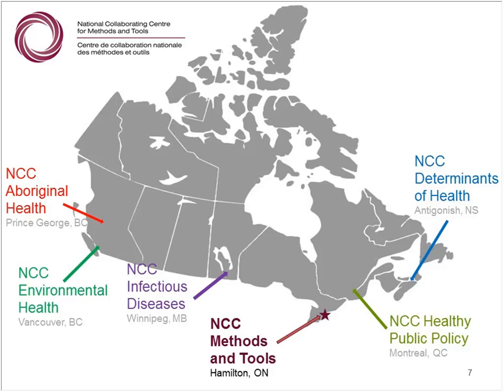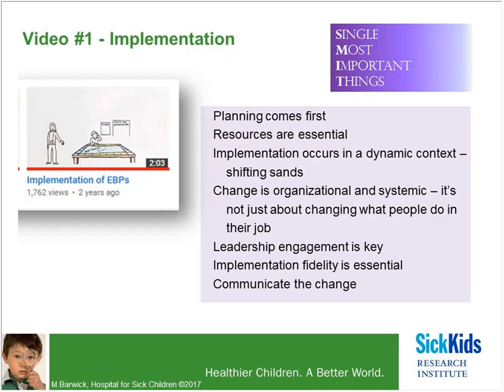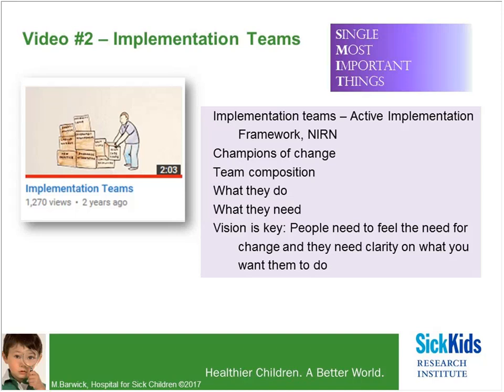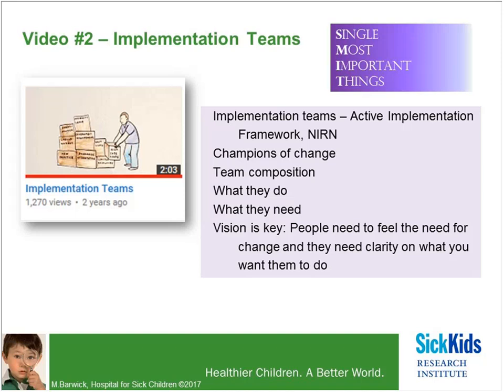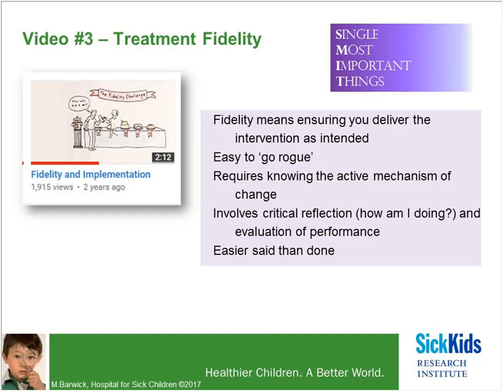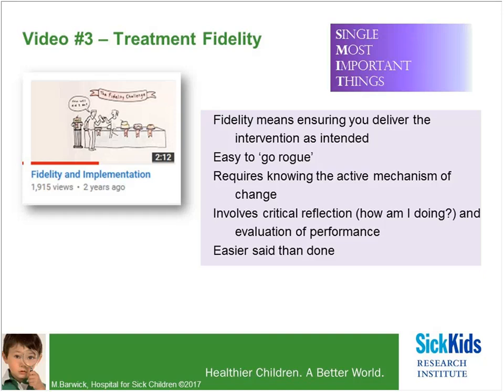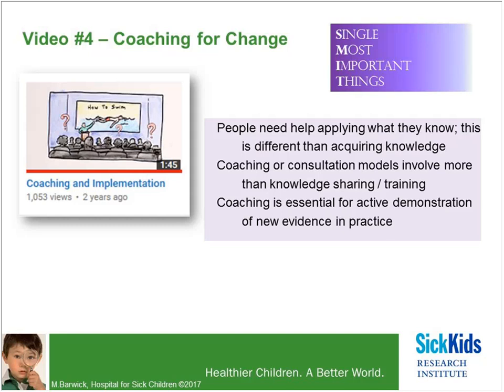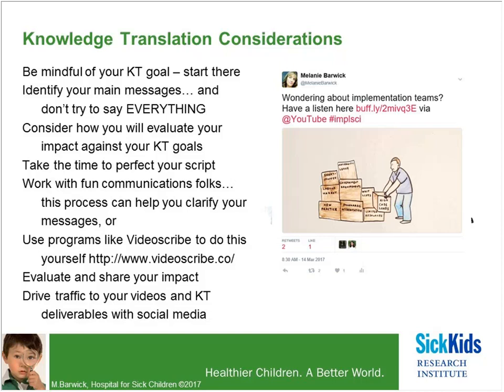NCCMT Spotlight Webinar: Knowledge Translation and Implementation Video Series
This webinar was presented on April 5, 2017.

Interested in a tool to support planning program implementation?

Do you plan program implementation? Are you interested in an overview of the key concepts regarding implementation of evidence-based practices? The Knowledge Translation and Implementation Video Series can help!

How can the Knowledge Translation and Implementation Video Series help you?

The purpose of this video series is to provide an overview of the key concepts regarding implementation of evidence-based practices. The videos provide practitioners with practical tips on how to effectively implement an evidence-based practice, derived from recent research. Different factors affecting implementation are covered.

This video series provides explanations of and information about the importance of planning before implementation, the use of implementation teams, coaching with experts, fidelity to the evidence and environmental characteristics that affect implementation. The series includes five videos.

This webinar includes an overview of the Knowledge Translation and Implementation Video Series by its developer, Dr. Melanie Barwick of the Hospital for Sick Children.

NCCMT is one of six National Collaborating Centres (NCCs) for Public Health. The Centres promote and improve the use of scientific research and other knowledge to strengthen public health practices and policies in Canada.